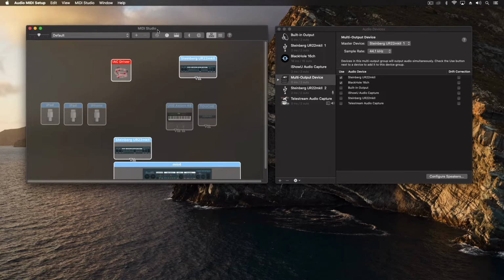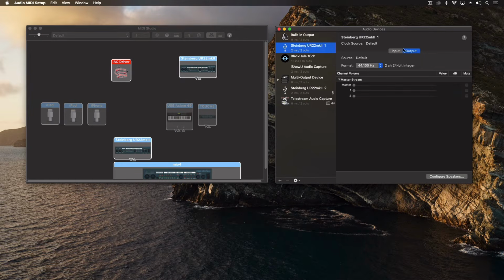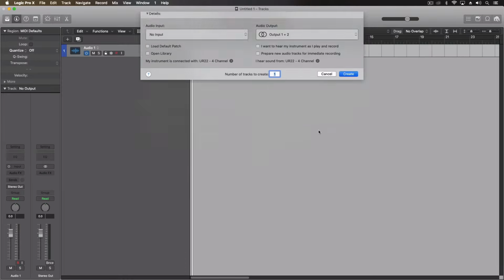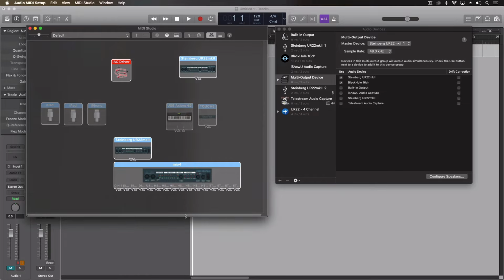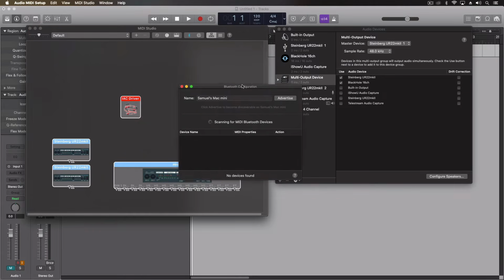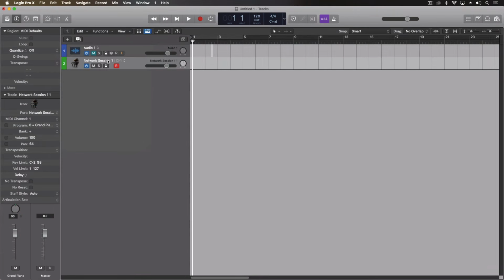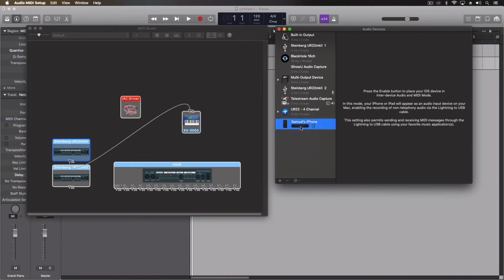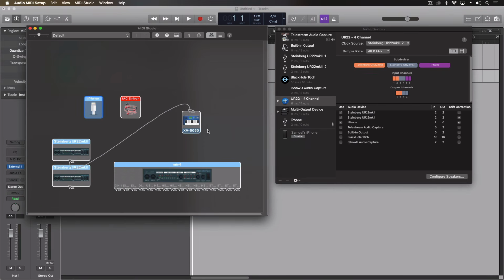Audio MIDI Setup for Logic Pro X | ALT Logic Manual 01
In this video we look at what the OS X Audio MIDI Setup Utility is and how it works with Logic Pro X. BUT first an introduction to the ALT Logic Manual and the new FaceBook community. ALT = Alternate. The goal is to provide a visual video alternate to the massive Logic manual, while still keeping it organized and useful for everyone just getting into Logic.

Video Table of Contents:
Introduction 0:00
Audio MIDI Setup 1:58